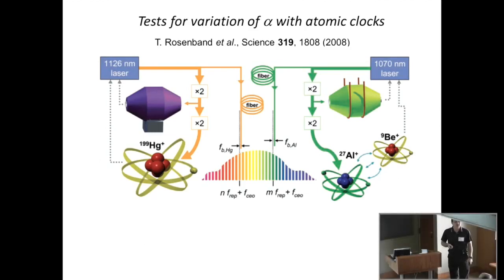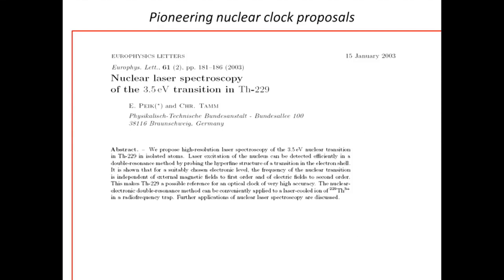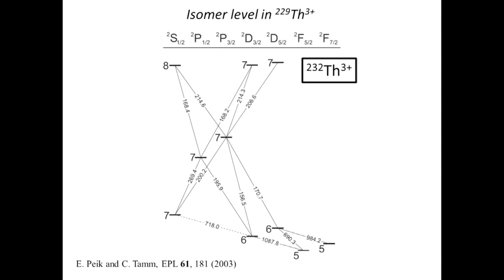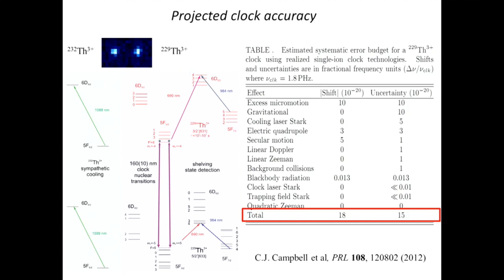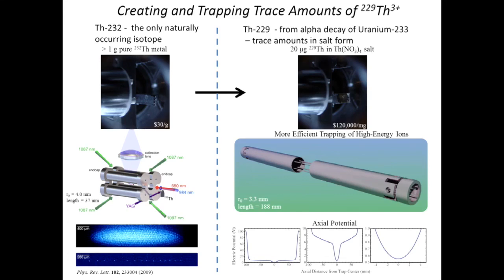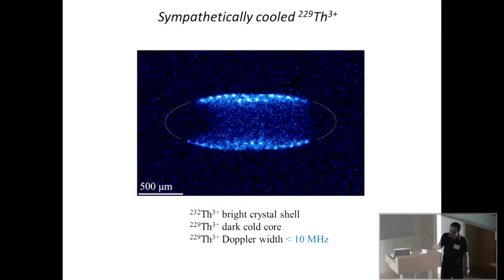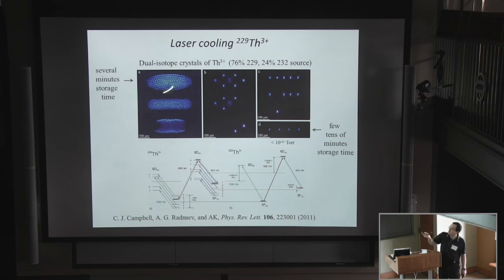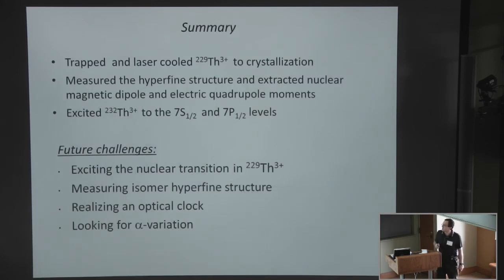Alex Kuzmich, "Optical spectroscopy of triply charged thorium"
Alex Kuzmich, GATECH during the workshop of "Quantum Applications with Trapped Ions" lecture titled "Optical spectroscopy of triply charged thorium" at the Institute for Theoretical, Atomic and Molecular and Optical Physics, Harvard-Smithsonian Center for Astrophysics, Cambridge, Massachusetts on September 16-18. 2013.
© Harvard University and Alex Kuzmich. The text and images on ITAMP's YouTube channel are intended for public access and educational use. This material is owned or held by the President and Fellows of Harvard College. It is being provided solely for the purpose of teaching or individual research or enrichment. Any other use, including commercial reuse, mounting on other systems, or other forms of redistribution requires permission.